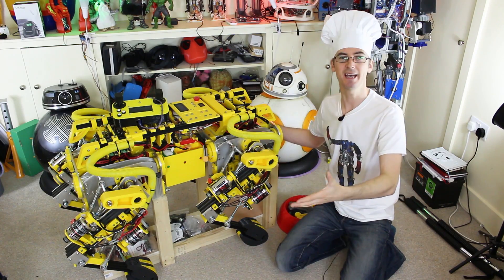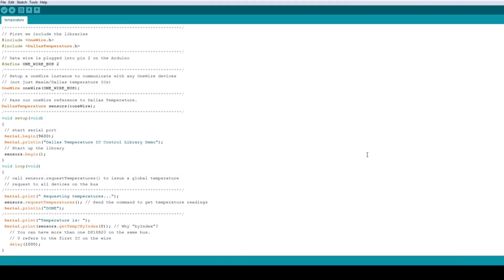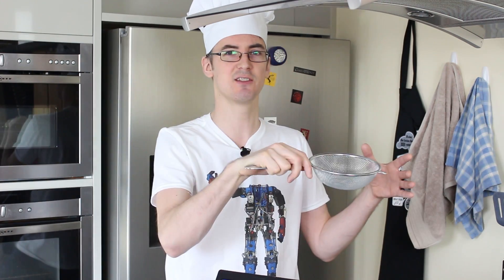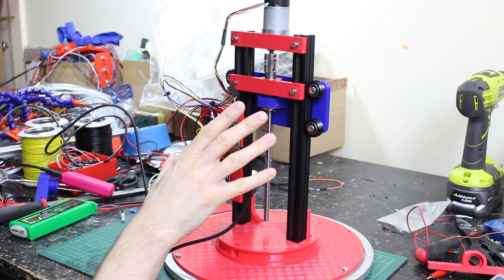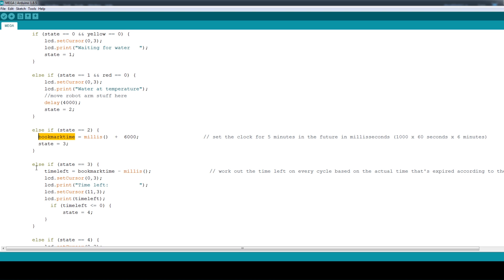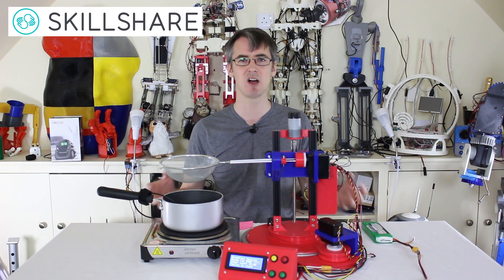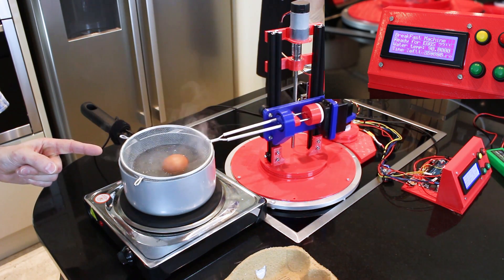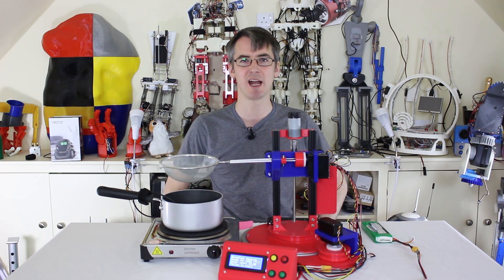I Built a Robot to Cook the Perfect Boiled Egg | James Bruton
I like making robot, and I like breakfast, so I decided build a robot that can make breakfast, starting with the perfect boiled eggs. I'm using some Arduinos, servos, motors, and 3D printed parts to build and test the machine.

① HARDWARE/SOFTWARE

② GENIUS

③ XROBOTS